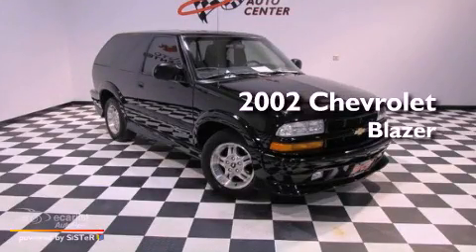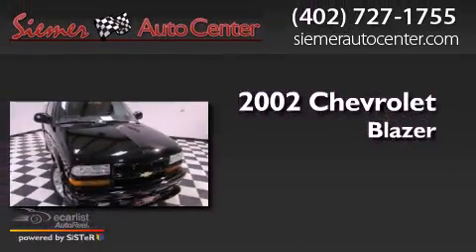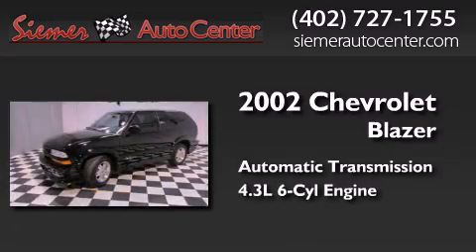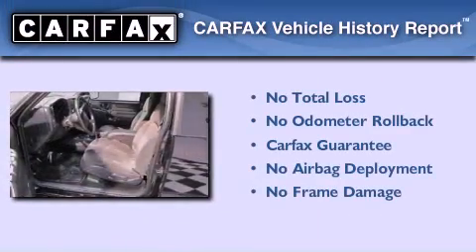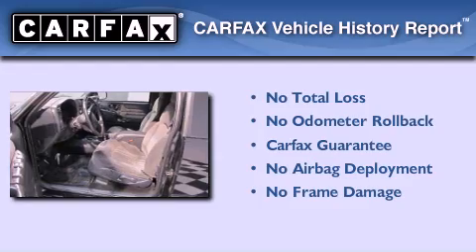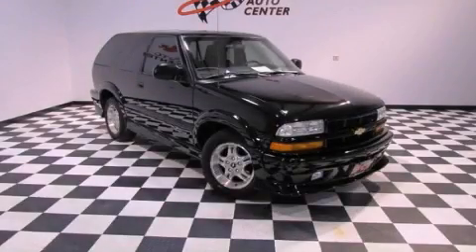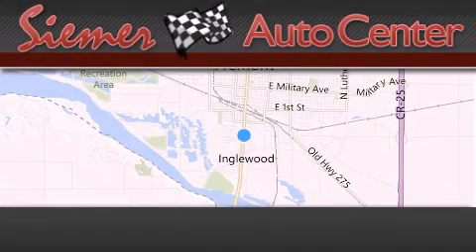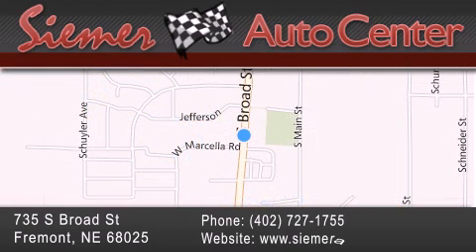2002 Chevrolet Blazer Fremont NE 68025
Year : 2002
 Make : Chevrolet
 Model : Blazer
 Engine : 4.3L (262) SFI V6 (VORTEC) ENGINE
 Trans . : Automatic
 Exterior : Black
 Miles : 76,269
 Interior : Black
 Stock : 228269

 735 S. Broad St